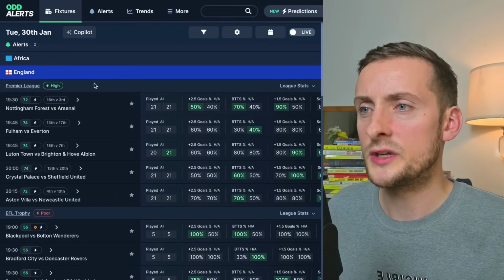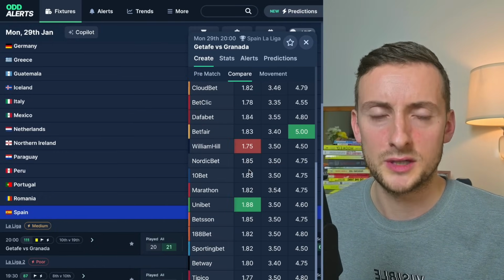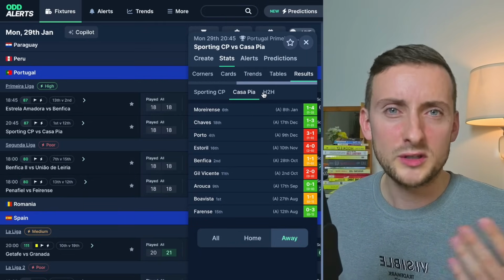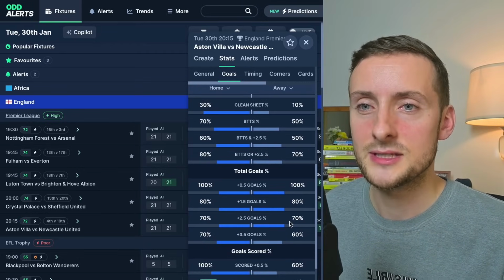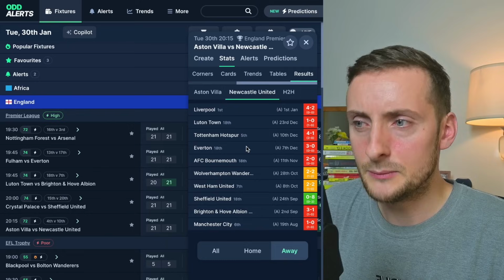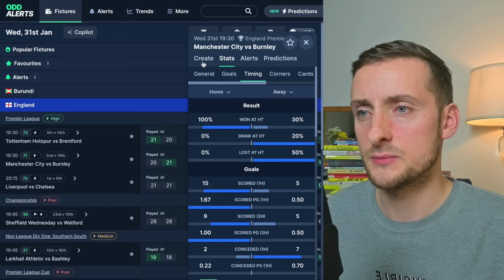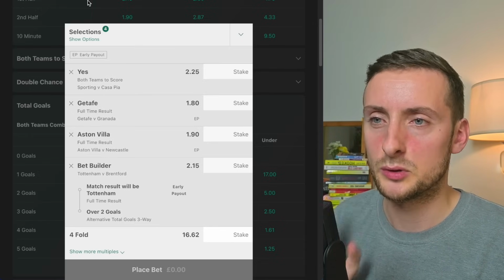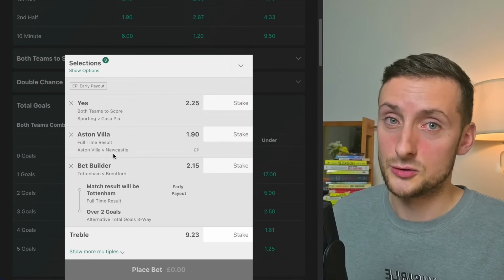RECAP: Football Betting Tips for Today | Premier League | 30/01 - 31/01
🎯 Football Betting Tips for Today 🏆

👋 Joe is back, so join him as he dives into plenty of football predictions for today. There's a special focus on the Premier League predictions. Utilising our powerful quick filters, Joe has analysed fixtures like Getafe vs Granada in La Liga, Sporting Lisbon's clash in Portugal, and the highly anticipated Aston Villa vs Newcastle match. Get exclusive insights into home and away forms, head-to-head stats, and betting odds that could shape your predictions. Don't miss out on our unique betting tips for today's football games, including a potential BTTS bets in Sporting Lisbon’s game and why Aston Villa could dominate Newcastle at home. Timestamps for each day are provided for your convenience.

⏩ Timestamps:

00:00 - Intro
01:40 - Monday 29th January
06:09 - Tuesday 30th January
11:06 - Wednesday 31st January
14:33 - Betting Tips & Predictions

🏟️ Featured Matches:
- La Liga Predictions: Getafe vs Granada tips
- Primeira Liga Predictions: Sporting Lisbon vs Casa Pia tips
- Premier League Predictions: Aston Villa vs Newcastle tips, Luton vs Brighton tips, Manchester City vs Burnley tips, and Tottenham vs Brentford tips.

💡 Betting Tips:
- Why singles and doubles trump large accumulators
- The impact of player availability and team form on betting odds

🚨 TRENDS DIGEST: As mentioned at the end of the video, you can now join the Trends Digest FREE channel on Telegram:

As ever, please leave your feedback on this video as a comment!